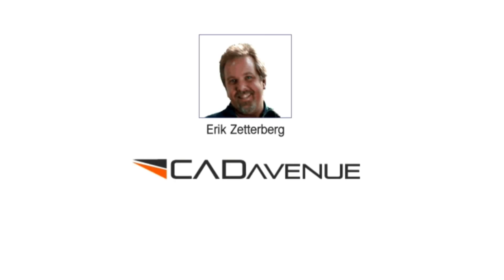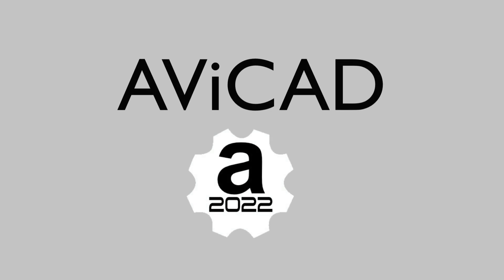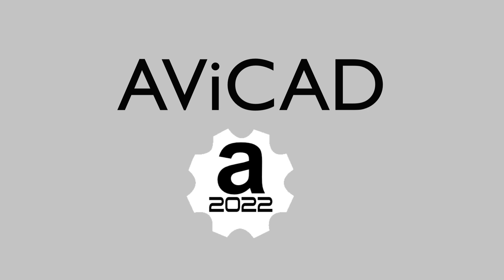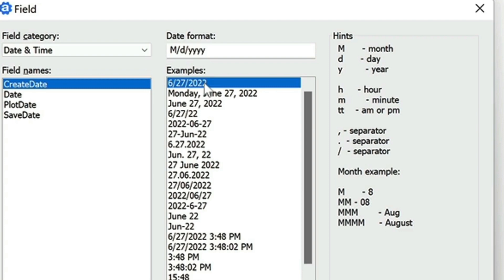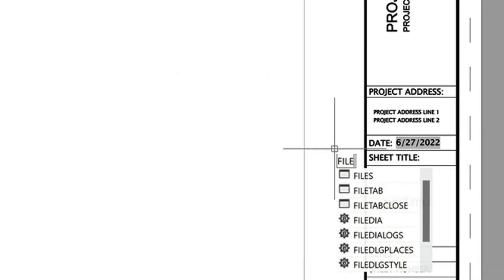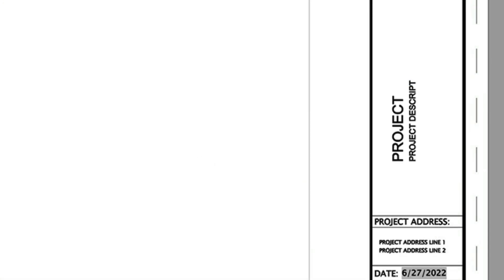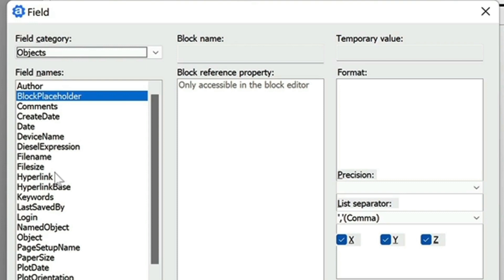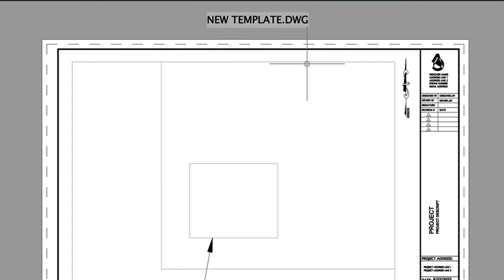Using Fields in a Title Block - AutoCAD and CAD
How to insert drawing fields in CAD - example using a premade title block